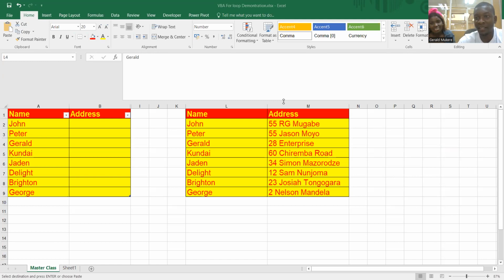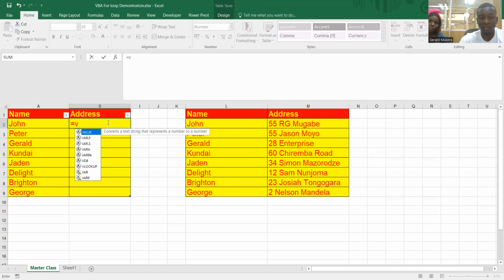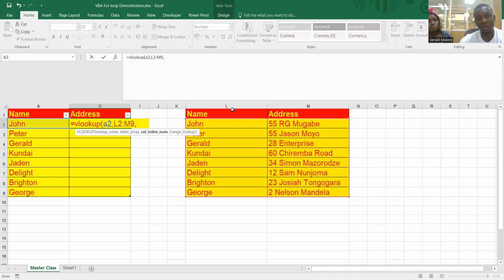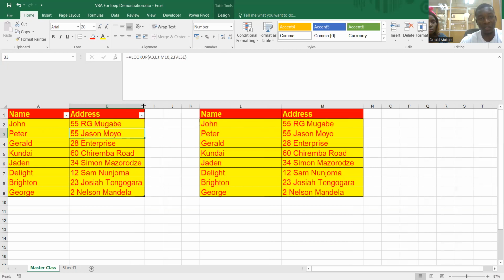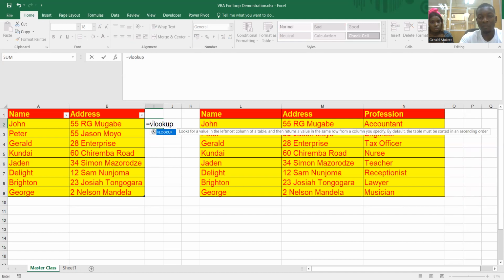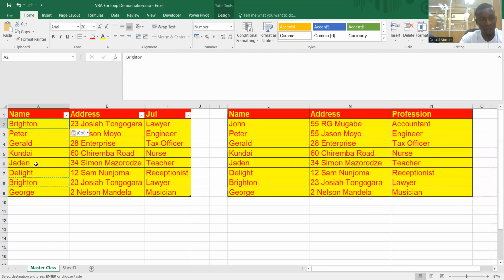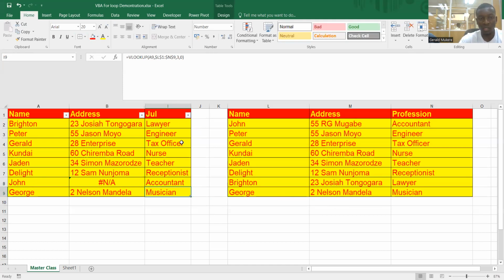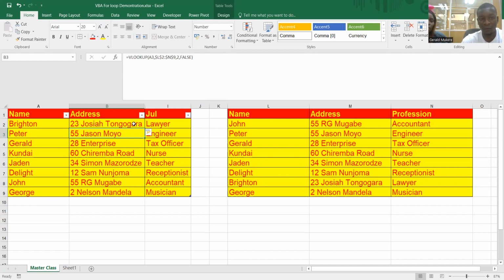Vlookup demonstration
Introduction to Vlookup